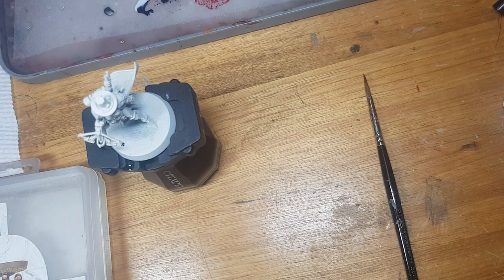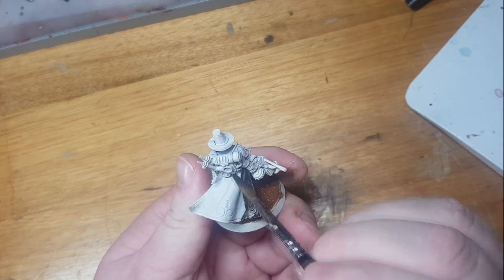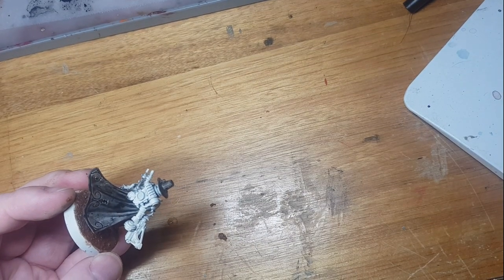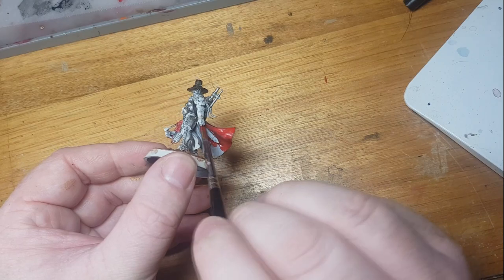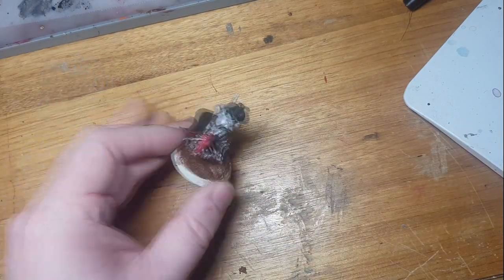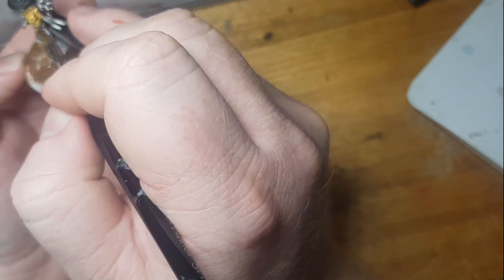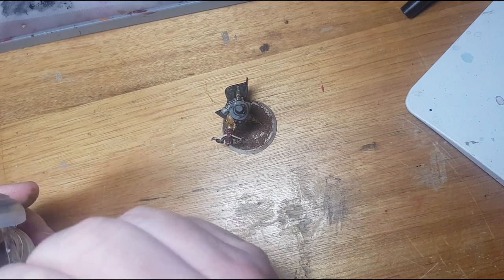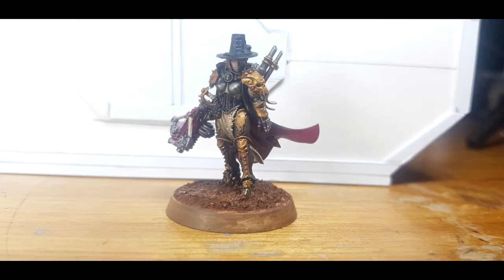Painting CHALLENGE: Painting an Inquisitor in under 30 minutes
Today's Challenge: Paint an Inquisitor in less than 30 minutes.